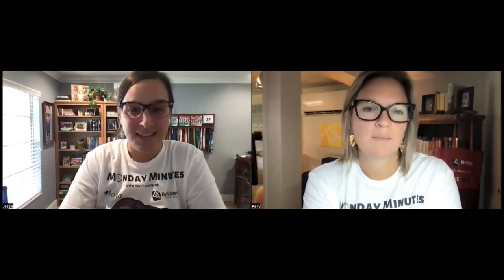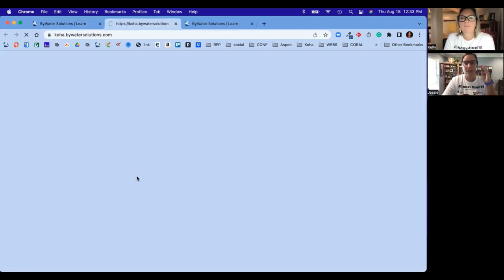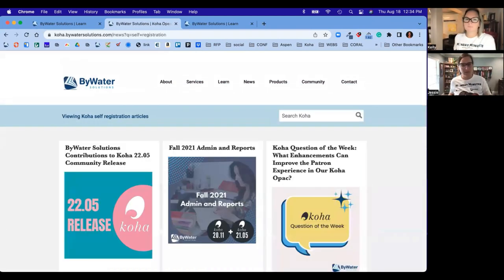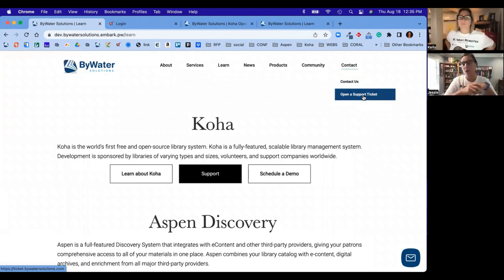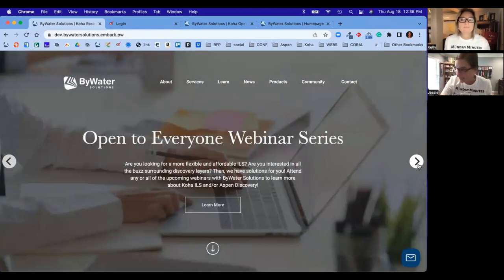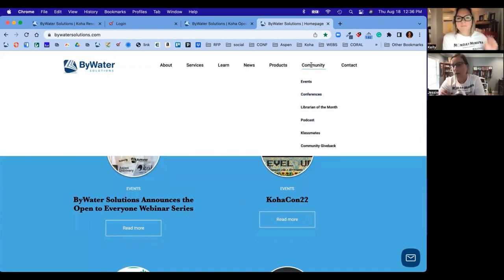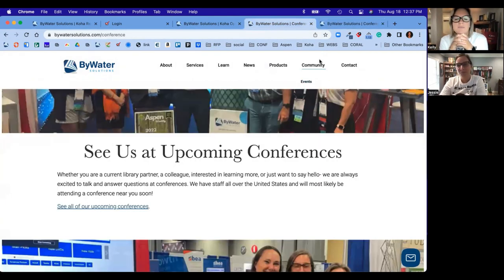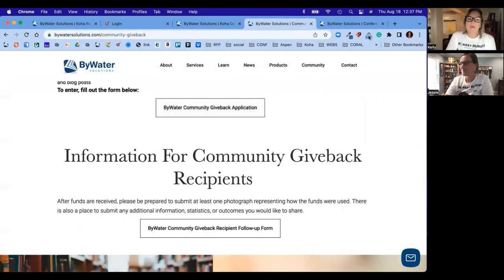Monday Minutes Updates on the ByWater Website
New updates on the BWS website, bywatersolutions.com